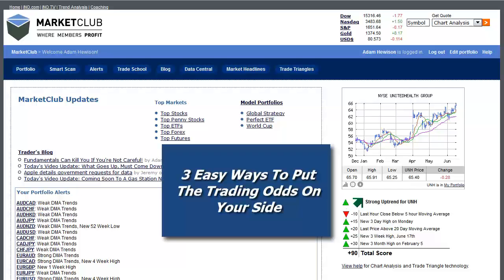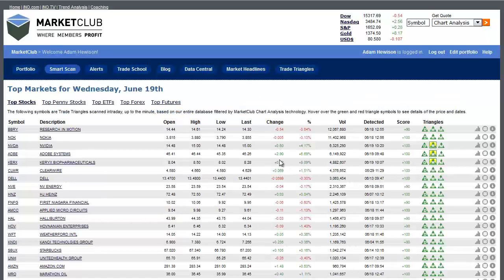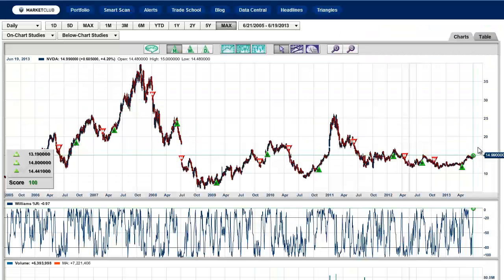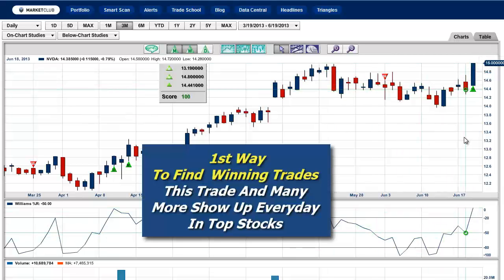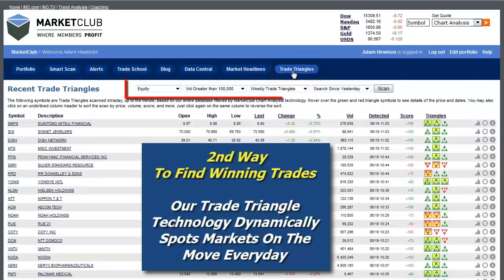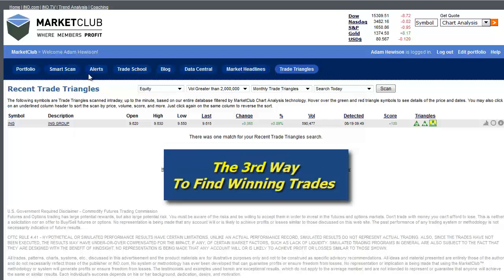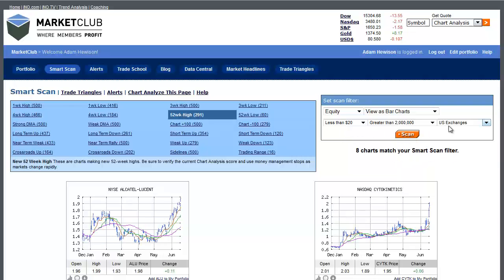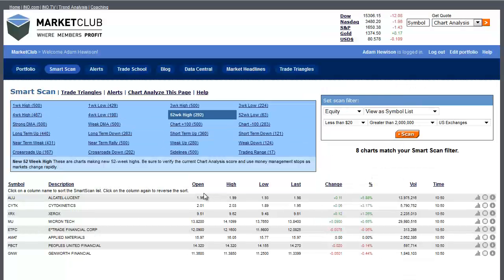Three Easy Ways to Put the Trading Odds on Your Side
Hello traders everywhere, today's educational trading video is a special one!

How would you like to have a fast, easy way to find top trending stocks, ETFs, futures and currency markets everyday?

I'm going to share this little secret with you in this short, four minute video.

I titled the video, "Three Easy Ways to Put the Trading Odds on Your Side" and after you have watched the video you will see why I came up with the title. I bet you'll also be shocked at this approach and its simplicity.

Enjoy the video, and every success in your own trading.